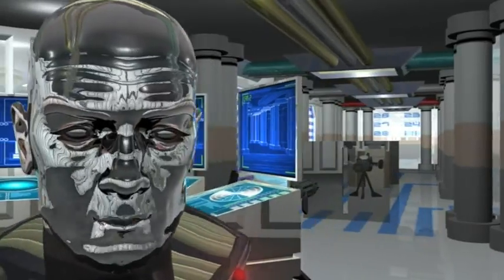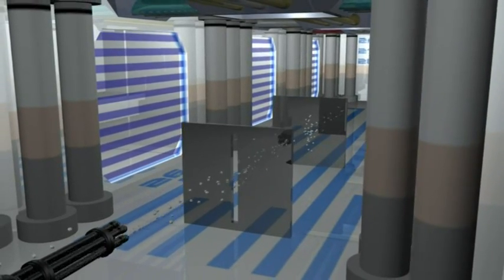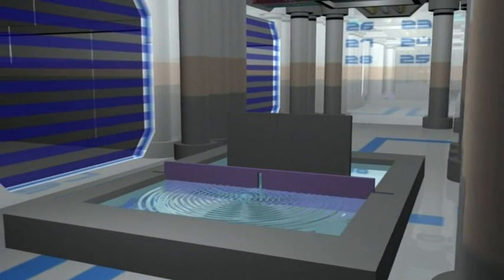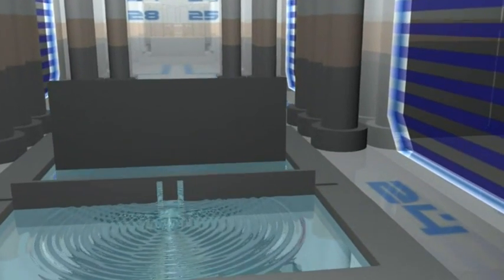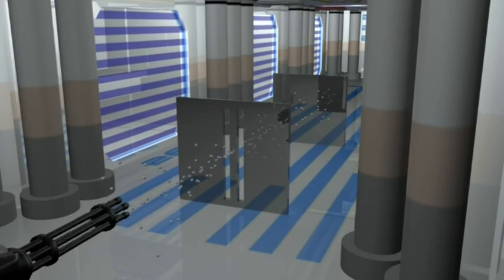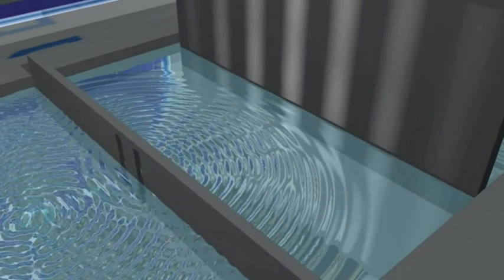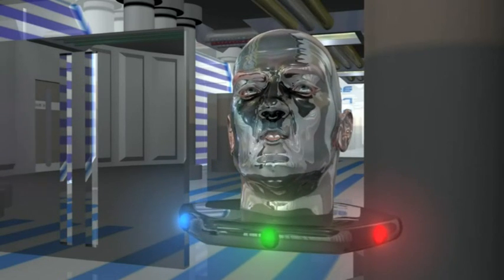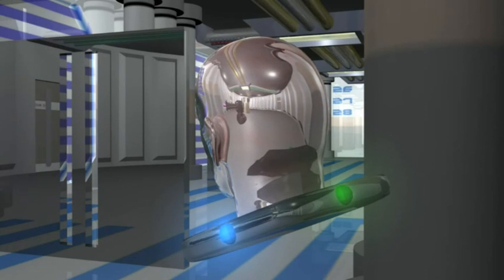Double Slit Experiment - The Strangeness Of Quantum Mechanics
... Physics (Chapter 4): The Famous Double Slit Experiment - The Strangeness Of Quantum Mechanics.

We now examine a phenomenon, which is absolutely impossible to explain in any classical way, and which is at the very heart of quantum mechanics; the famous double slit experiment.

To understand this experiment we first need to see how ordinary particles, or little balls of matter, act. If we shoot small objects, such as marbles, at a screen containing a single slit, we see a pattern form where they went through the slit and hit on the back wall.

Now, if we add a second slit we would expect to see two bands directly behind the slits. Now, lets look at waves. The waves hit the slit and radiate out striking the back wall with the most intensity directly in line with the slit. The line of brightness on the back screen shows that intensity. This is similar to the line the marbles make.

But, when we add the second slit, something different happens. If the top of one wave meets the bottom of another wave, they cancel each other out. So now, there is an interference pattern on the back wall. Places where the two tops meet are the highest intensity, the bright lines, and where they cancel, there is nothing. So, when we shoot particles, such as matter, through two slits, we get this. Two bands of hits. And, with waves we get an interference pattern of many bands.

Good, so far. Now, lets go quantum. An electron is a tiny bit of matter. Like a tiny marble. Lets fire a stream through one slit. It behaves just like the marbles, a single band. So, if we shoot these tiny particles through two slits, we should get ... like the marbles ... two bands.

What? An interference pattern! We fired electrons. Tiny bits of matter through. But we get a pattern like waves. Not like little marbles.

How? How could pieces of matter create an interference pattern like a wave? It doesnt make sense. But, physicists are clever. They thought maybe those little balls are bouncing off each other, and creating that pattern.

So, they decide to shoot electrons through one at a time. There is no way they could interfere with each other. But, after an hour of this, the same interference pattern is seen to emerge. The conclusion is inescapable. The single electron leaves as a particle, becomes a wave of potentials, goes through both slits, and interferes with itself, to hit the wall, like a particle.

But mathematically, its even stranger. It goes through both slits, and it goes through neither, and it goes through just one, and it goes through just the other. All of these possibilities are in superposition with each other.

But physicists were completely baffled by this. So, they decided to peek, and see which slit it actually goes through. They put a measuring device by one slit. To see which one it went through, and let it fly. But the quantum world is far more mysterious than they could have imagined.

When they observed, the electron went back to behaving like a little marble. It produced a pattern of two bands. Not an interference pattern of many. The very act of measuring, or observing, which slit it went through, meant it only went through only one not both.

This led to many questions. What is matter? Marbles or waves? And waves of what? And what does an observer have to do with any of this? It was as if the electron decided to act differently, as though it was aware it was being watched. It seemed as if the observer somehow collapsed the wave-function, simply by observing.

However, physicists eventually realized that any type of measuring device, no matter how small, always interacted with the electron, subsequently destroying the interference pattern.

Werner Heisenberg proposed a new uncertainty principle describing this. The Uncertainty Principle can be stated in terms of our experiment as follows:

It is impossible to design an apparatus to determine which slit the electron passes through that will not at the same time disturb the electron enough to collapse its wave-function, destroying the interference pattern.

And it was here that physicists stepped forever into the strange, never-world of quantum uncertainty.